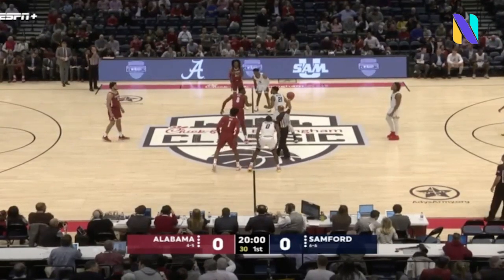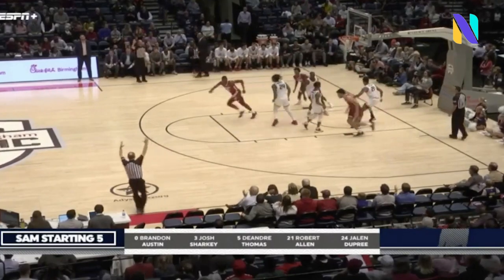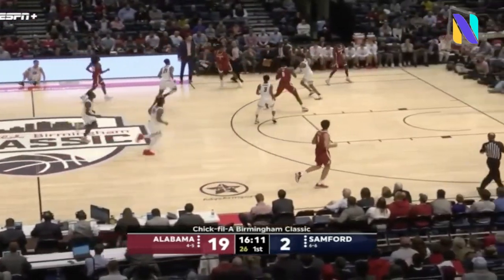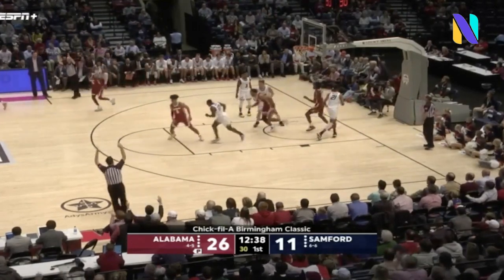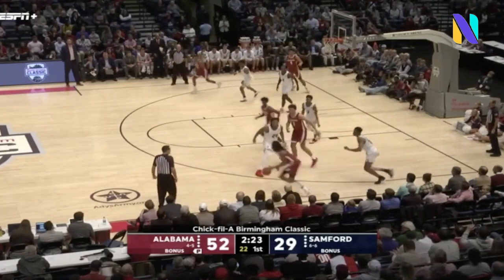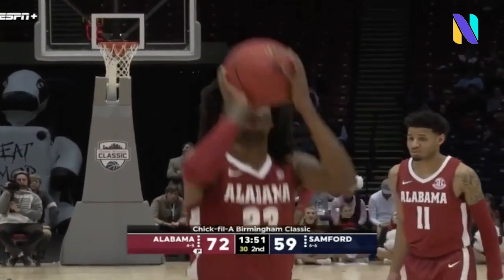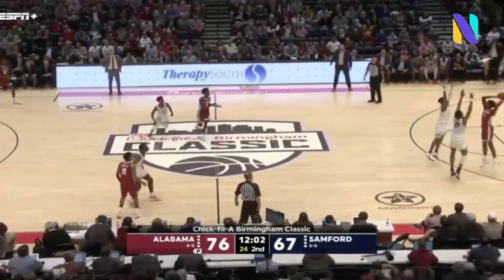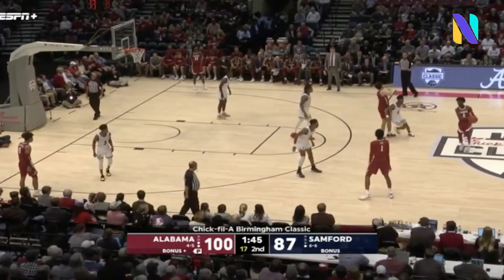John Petty Alabama Crimson Tide 39 PTS 10 REBS vs Samford Bulldogs | Birmingham Classic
Alabama guard John Petty Jr. tied his own school record of 10 made three-pointers and finished with 39 points and 10 rebounds to help lead the Crimson Tide men's basketball team to a dominating 105-87 road win over Samford in the inaugural Chick-fil-A Birmingham Classic played inside Legacy Arena.Alabama (5-5) set a school record as the 105 points are the most points ever scored in a true road game in program history. Petty finished the night connecting on 12-of-18 shots from the field and 10-of-13 from beyond the arc – the same exact total of threes made and attempted when he originally set the program record back on Nov. 17, 2017 vs. Alabama A&M.